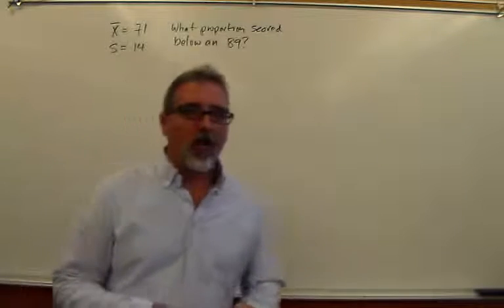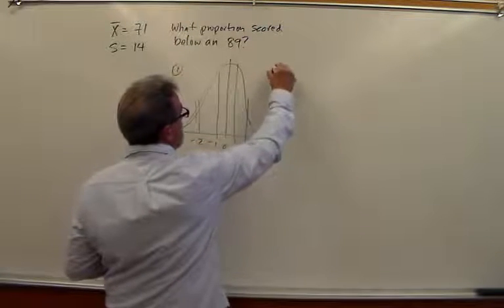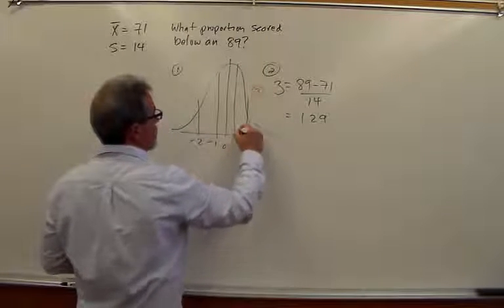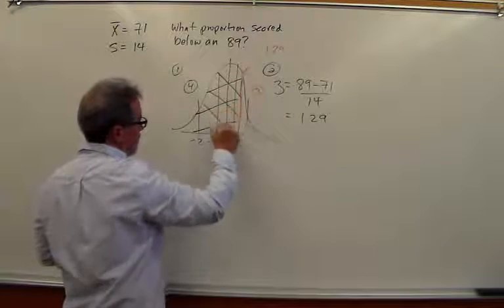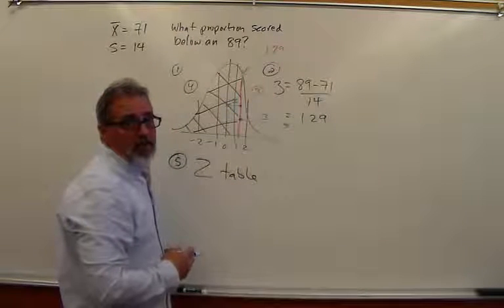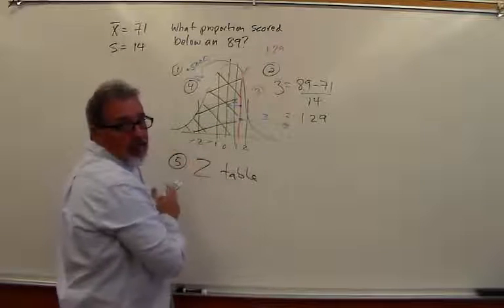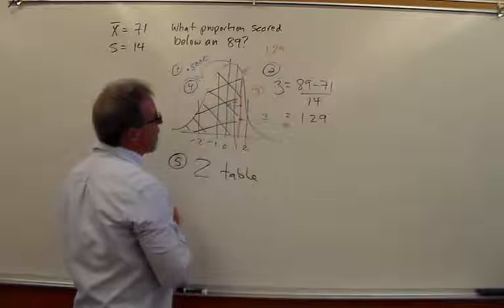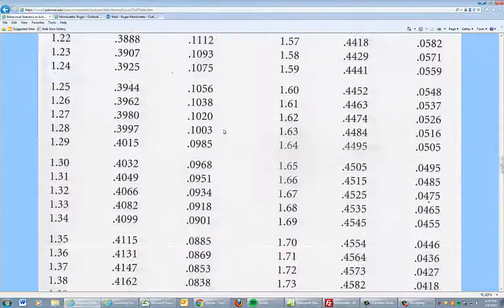To Find the Proportion Below a Raw Score (that is above the mean):